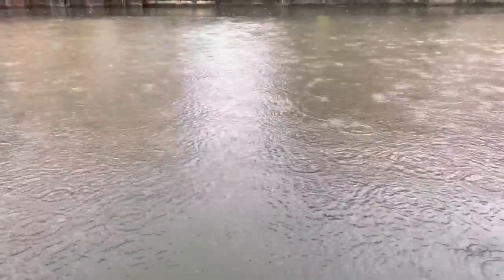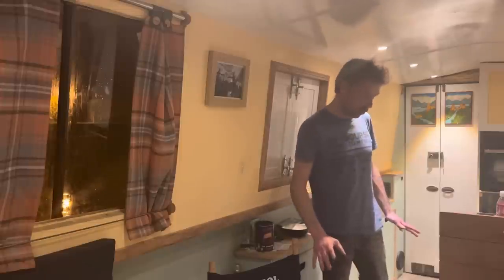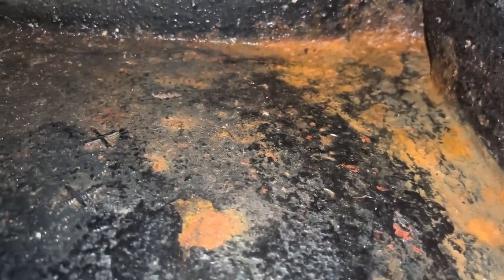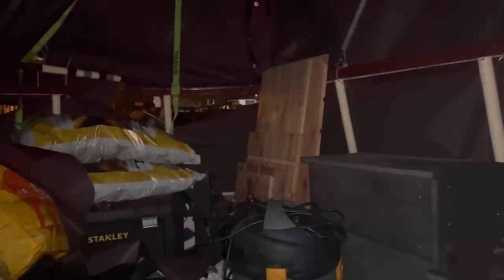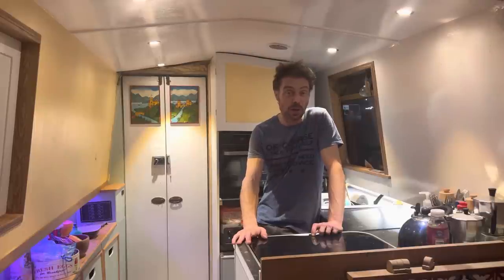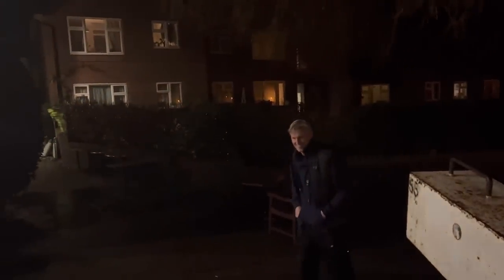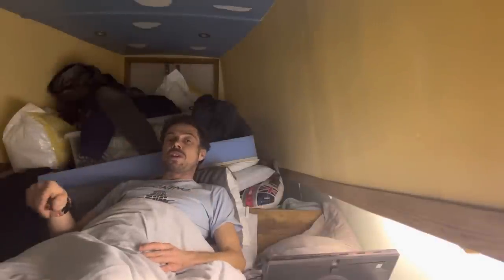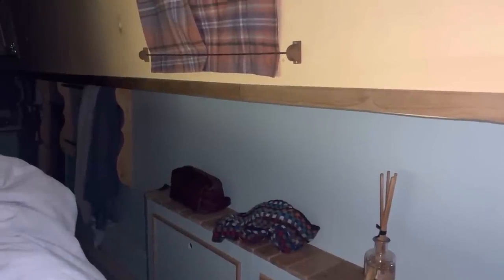389. WATER in BILGE ~ FLOODED NARROWBOAT ~ January BLUES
Happy New Year they say……we’ll so far it’s been far from it. There are some serious water issues at the moment on Sloe Patrol, on the canals in Berkhamsted and falling from the skies